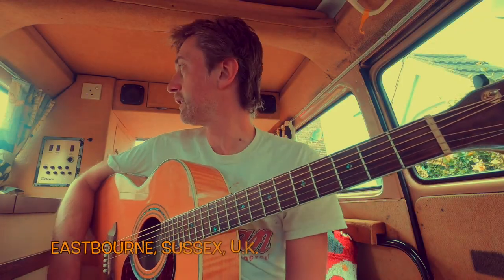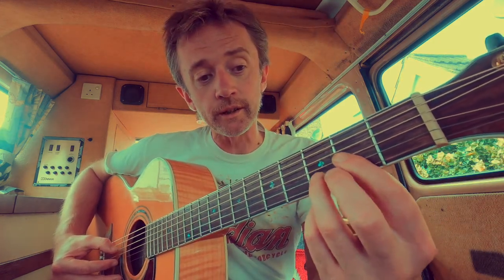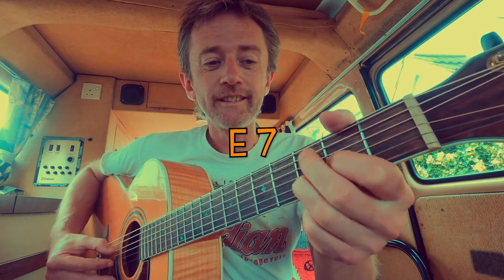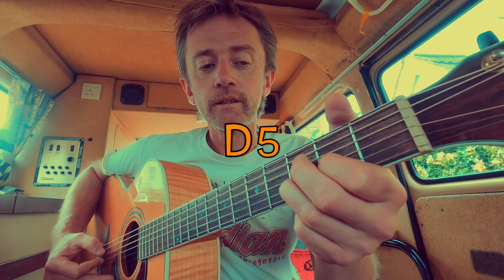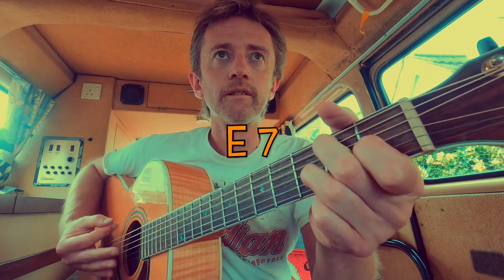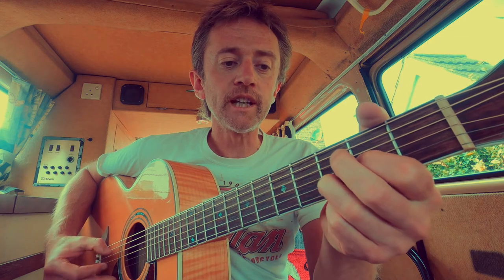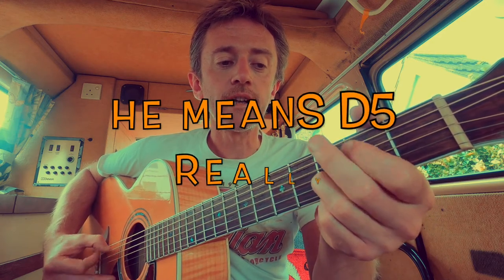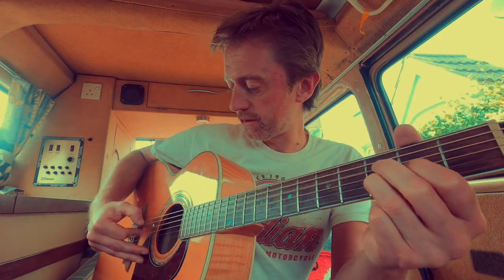The Groundhogs, 'Thank Christ For The Bomb' - a guitar lesson from a camper-van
A lo-fi guitar lesson from a van in a southern seaside town this time, its 'Thank Christ For The Bomb' from the record of the same name by the Groundhogs.

Thanks again for all your nice comments and for watching. That fact that you all are watching is amazing.